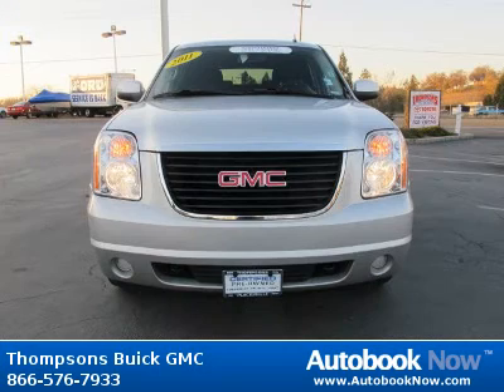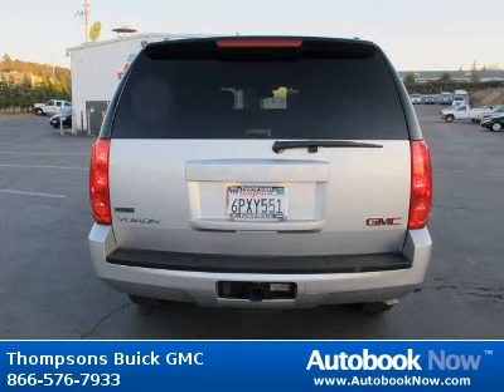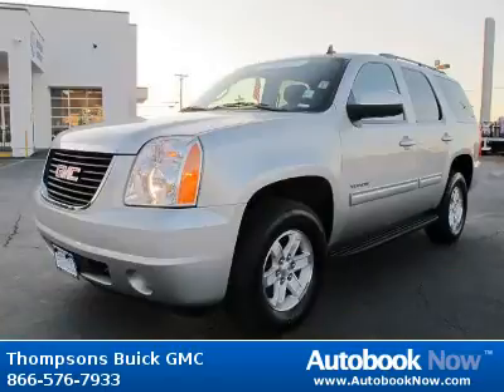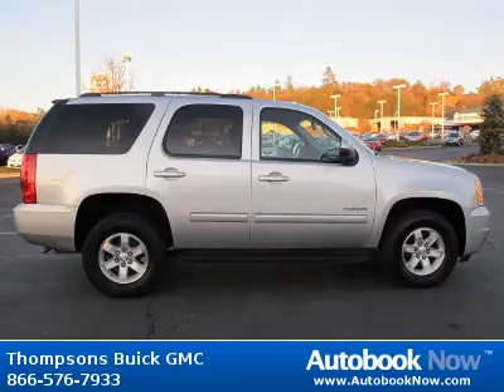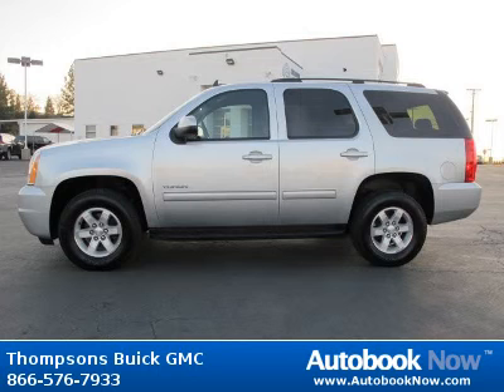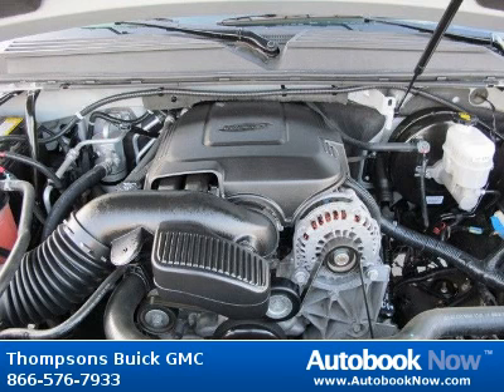2011 GMC Yukon sle in Placerville CA for Sale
2011 GMC Yukon sle
Stock #: GR16252
Price: $31,988
Miles: 25,456
Trim: sle
Color: Pure Silver Metallic
Interior: Slate Gray SLE Cloth
Transmission: Automatic
Drivetrain: 4WD